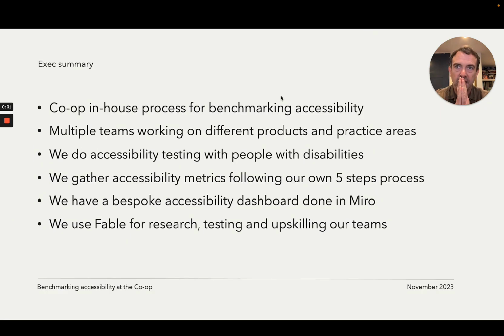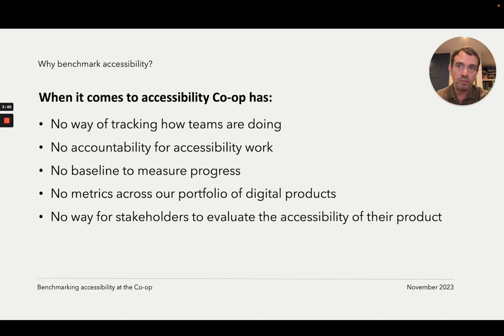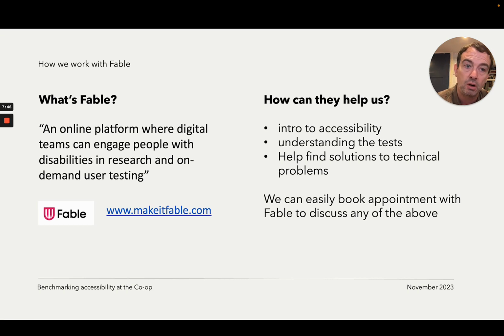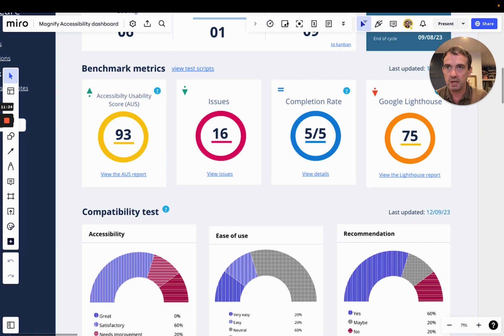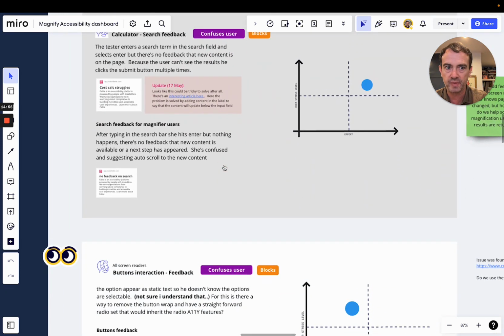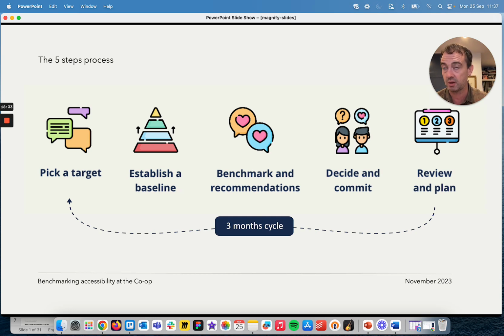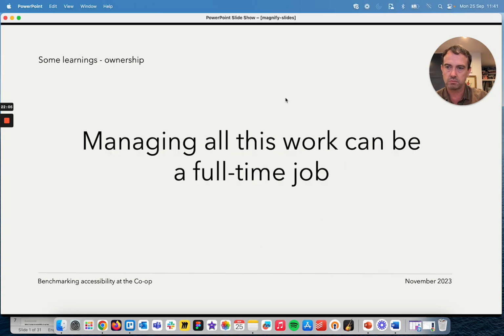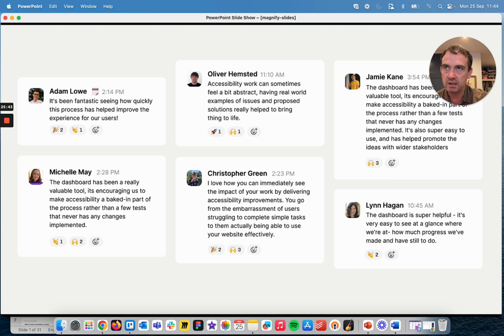Benchmarking accessibility at the co op